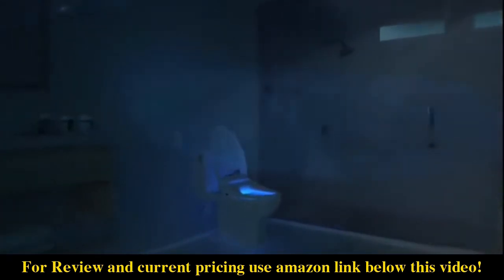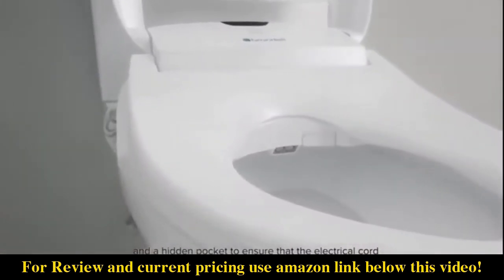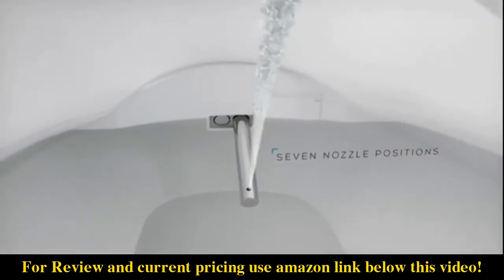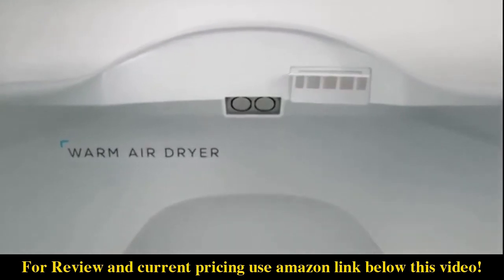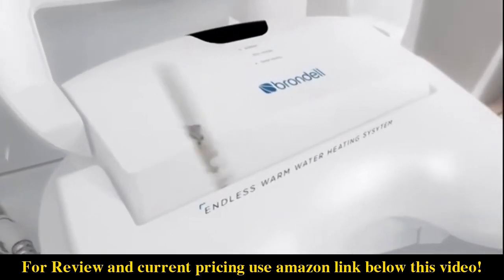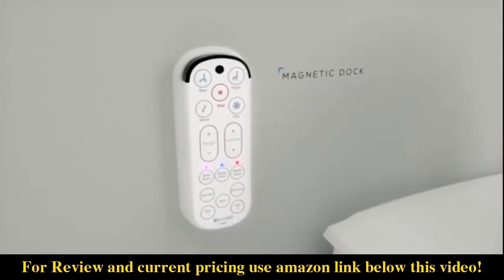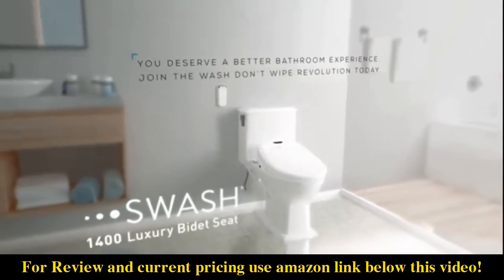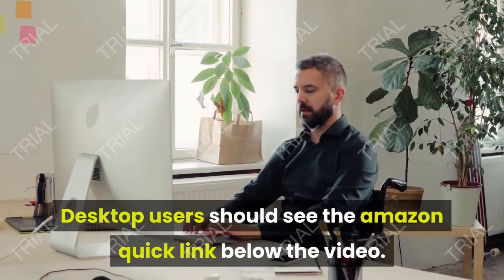Review Brondell Swash 1400 Luxury Bidet Toilet Seat, Fits Elongated Toilets 2021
- Amazon Quick Link!

If you're shopping for a bidet toilet seat, then you probably already know how amazing they are. Almost incomparably more hygienic, time saving, toilet paper reducing, saves you from ever wiping yourself raw after a spicy meal, the list goes on. After using one for a while, you'll wonder how you ever lived without it.

I went with Brondell because my parents have the Brondel Swash 1000 and it had everything I'd want. I was tempted to buy a Toto, since it seems to be the brand all across Japan, however the Brondel has all of the same important features plus a lid you can sit on without breaking and a controlled, smooth close (i.e. no toilet lid slamming), plus is about half the cost. Just Google search "Bidet Toilet Seat Comparisons" and you can see the features side by side.

Basic features include: Front and back wash, 3 seat temps, 3 water temps, 3 water spray widths, I think 7 pressure levels (narrow on highest pressure will get you clean every time, I guarantee). deodorizer, sterilizer, bowl pre-spray to keep it cleaner as you go, movement function, dryer with different temps, and I think 7 position settings enough physical range to clean wherever you need it to go. The blue nightlight also looks kinda cool in the dark. It also has an eco mode and some memory setting which I never use.

Super easy to install, took nothing more than a flathead screw driver, my hands, and about 20 minutes, all necessary connectors/hardware included. I was fortunate to already have a GFI in my bathroom, however I do run the toilet on a short extension cord since the GFI is by the bathroom lights and not within reach of the toilet.

I have only 2 problems with the seat. First and foremost, the seat sits about a half inch to an inch too far forward on the toilet rim (I have a standard sized round toilet, and bought the round seat). I think this is an inevitability with the length required to store the nozzles plus all of the hardware inside to be seated on an American toilet with the tank so close (if your toilet tank is elevated separately from your toilet however, you could adjust the toilet seat position as far back as you'd need). It probably doesn't matter for women, but for men, things need to be moved around. See the pictures attached.
My second issue is that occasionally the rear washing nozzle sometimes doesn't fully retract, and will spray me a little bit as it cleans itself. This is easily overcome by pressing the "Nozzle" button to extend then retract the nozzles for cleaning, but is a bit annoying. It is probably just a small defect in my specific seat though.

I would take away a star for the 2 problems above, but the truth is I love having this seat so much that I still would give it a 98% satisfaction rate.